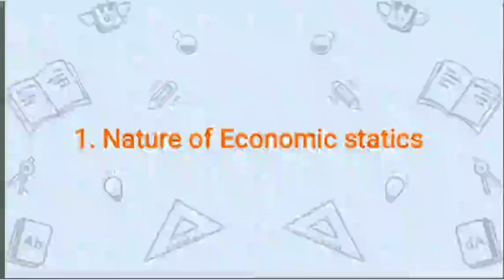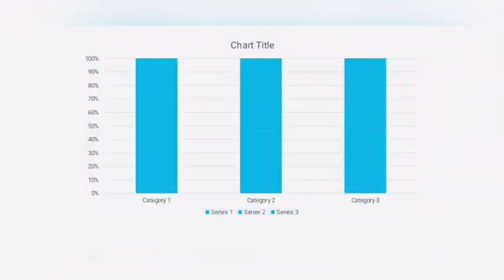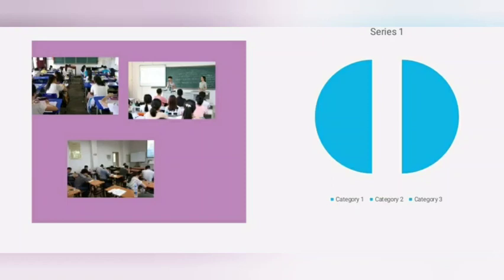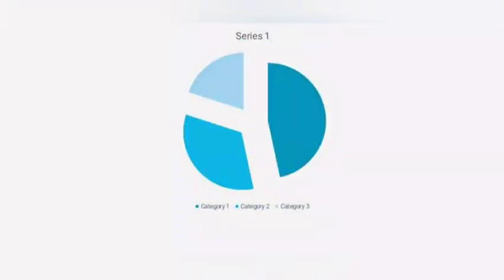Economic statics || by Dr Abhay Kumar Pathak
Hello everyone I'm Dr Abhay Kumar Pathak
Working as assistant professor department of Economics under LMNU service.

This is my Economic statics video.
it's is modification of Methodology of Economics.
2 part..

.stay home.

My next video is coming soon.

Thanks!